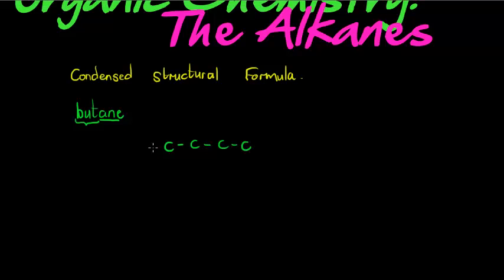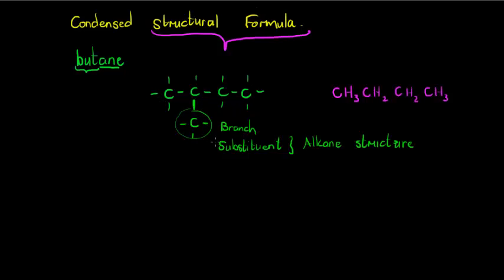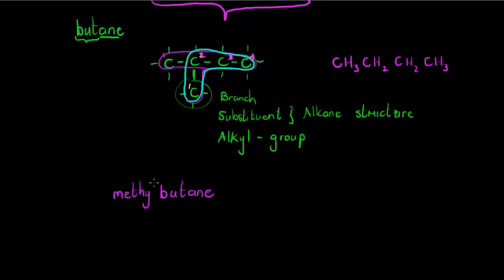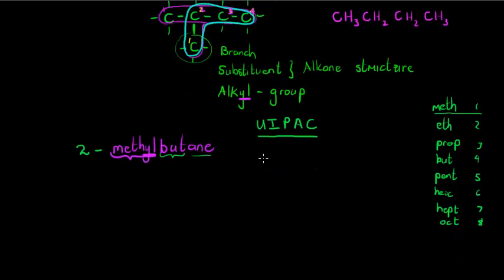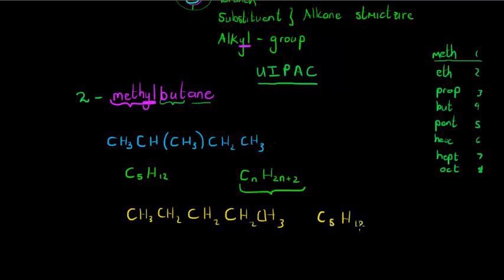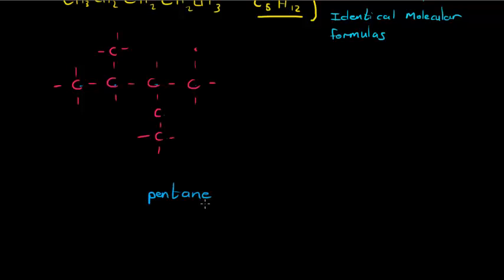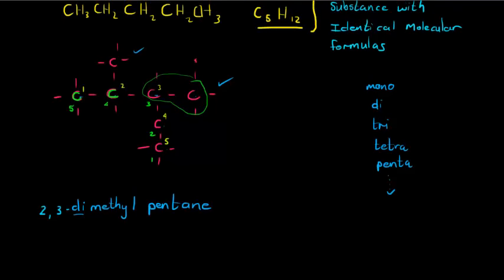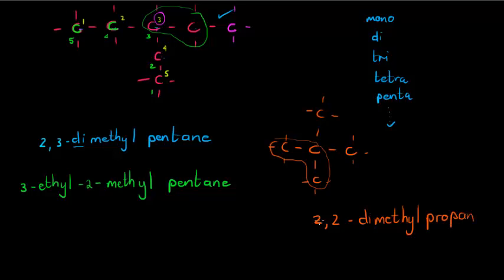Naming Branched Alkanes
How to name alkanes with branches